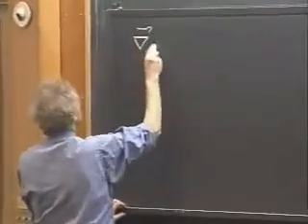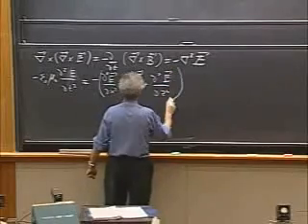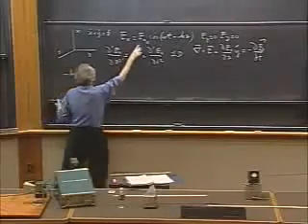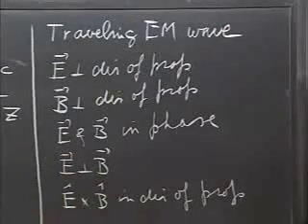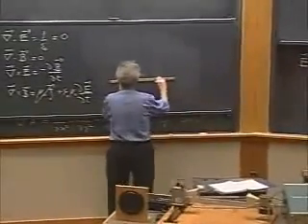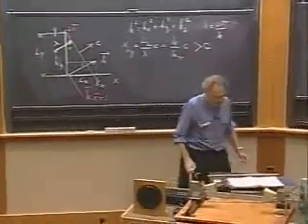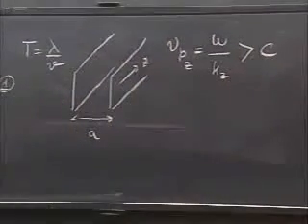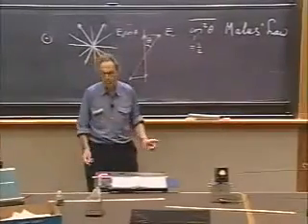Lec 13 MIT 8 03 Vibrations and Waves, Fall 2004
Electromagnetic Waves - Plane Wave Solutions to Maxwell's Equations - Polarization - Malus' Law